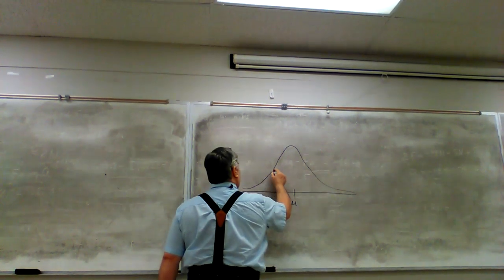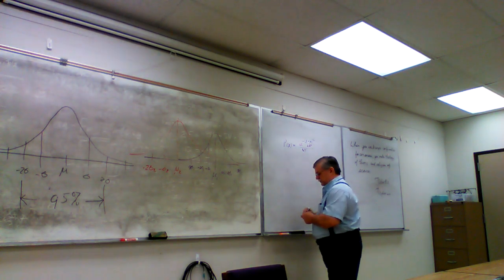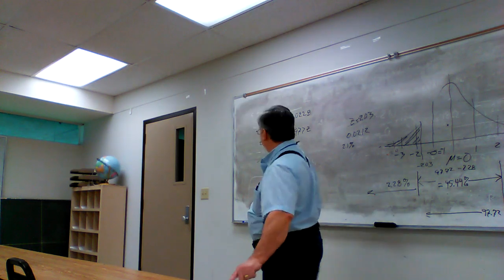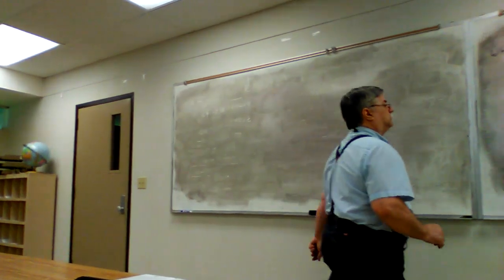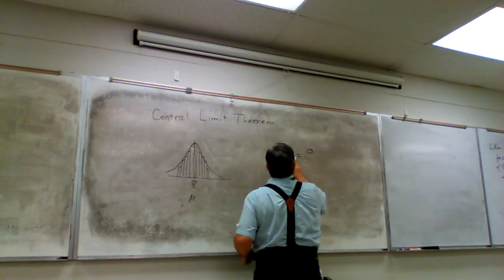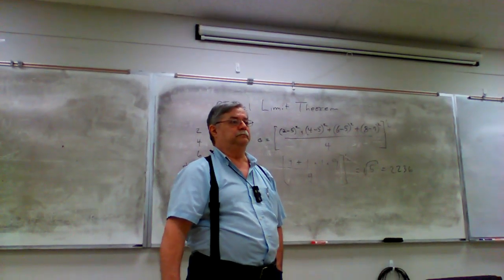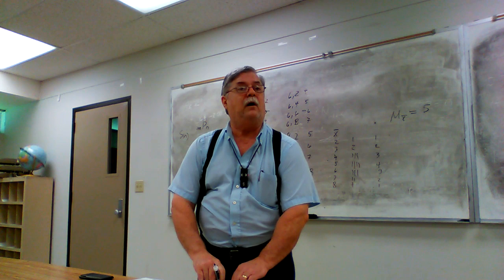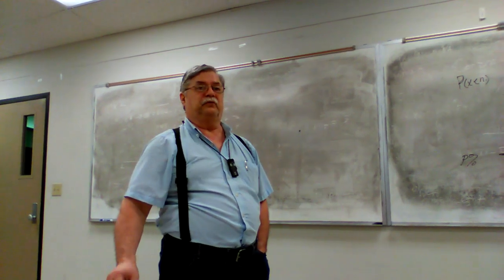STAT 2013 Elementary Statistics Jun 14